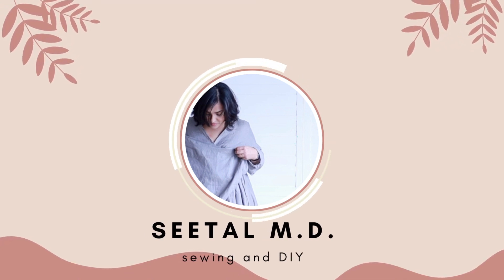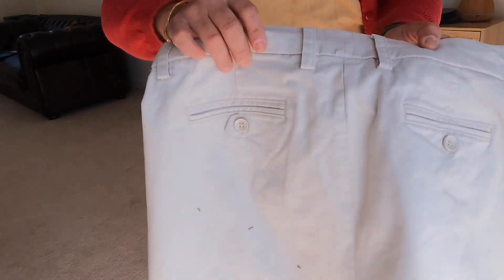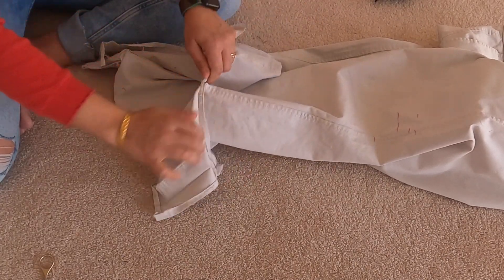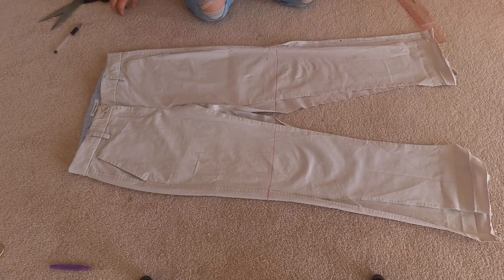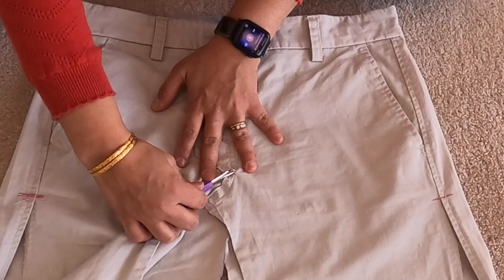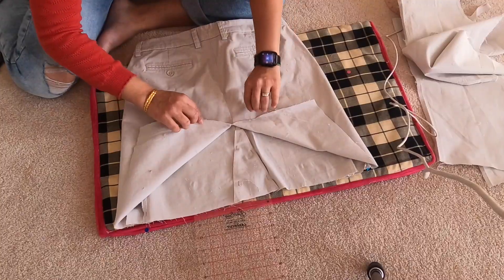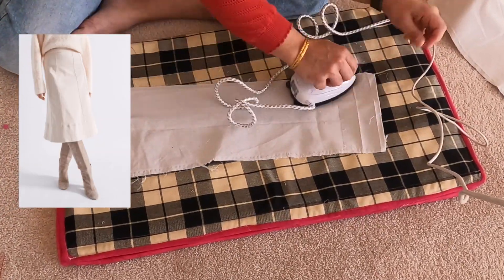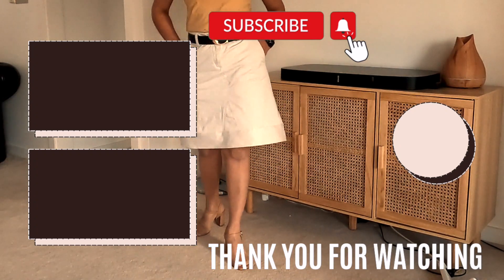UPCYCLE YOUR OLD PANTS INTO A-LINE SKIRT | 2023 LATEST TREND INSPIRED | seetalmd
Hi guys and thanks for stopping by. In this video I walk you through how i transformed a boring pair of old pants into the latest 2023 seed heritage inspired panelled skirt (an a line skirt), that is super easy. This diy sewing project can be done in just one weekend or one day while sipping your favourite wine. I also show you two methods of measuring out the triangular looking panels to give the skirt a flare out and add a panel at the bottom to get that latest 2023 patchwork inspired skirts that is currently on trend and is not looking to disappear anytime soon.

chapters:

0:00 intro
0:57 the ugly pants
1:58 seam ripping
4:20 cut cut cut (do it be brave)
5:27 try it on
6:37 first method to cut triangle
8:10 second method to cut triangle
8:39 pin and sew all
9:00 serge the edges
9:11 cut bottom panels
9:43 pin and sew
10:05 finish!